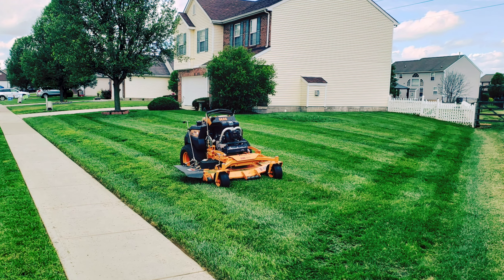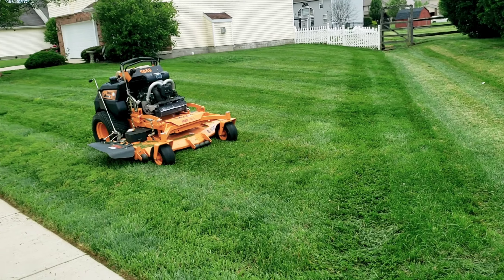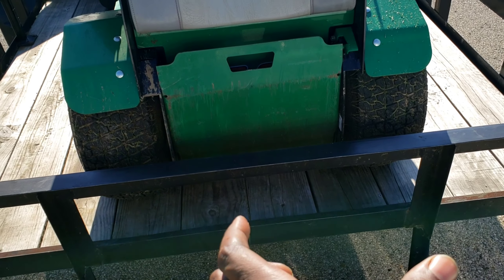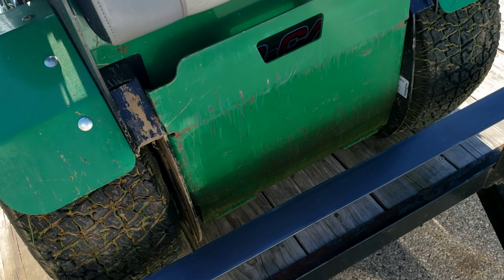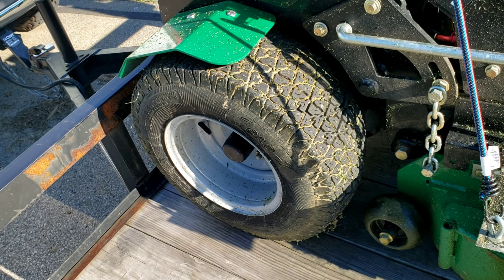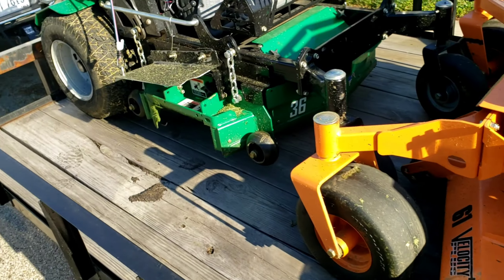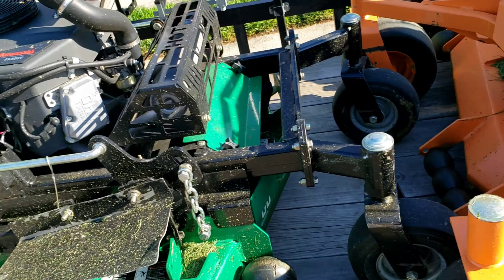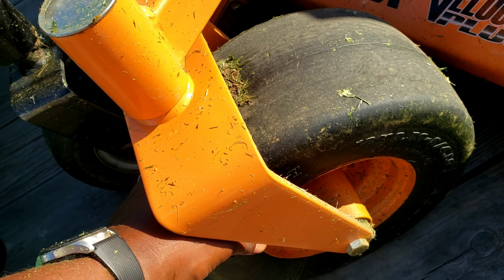I'm too heavy 😫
for our go to products for lawn care

Have a product to test or review?